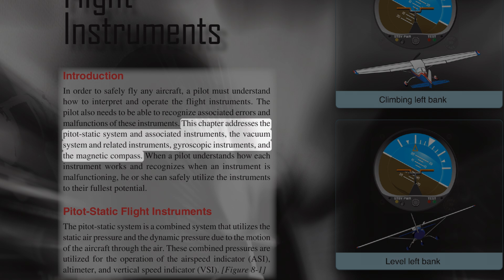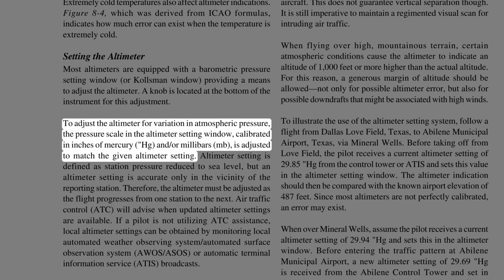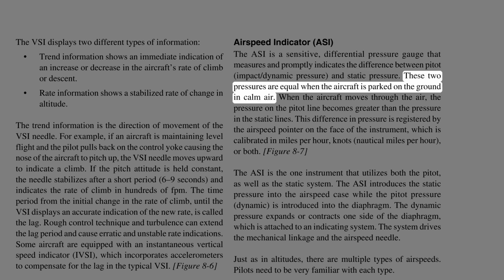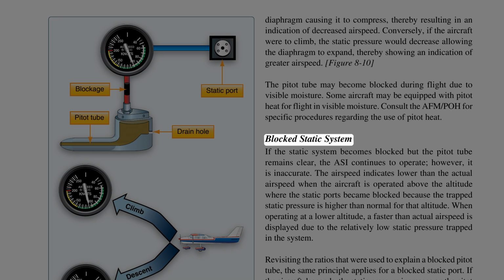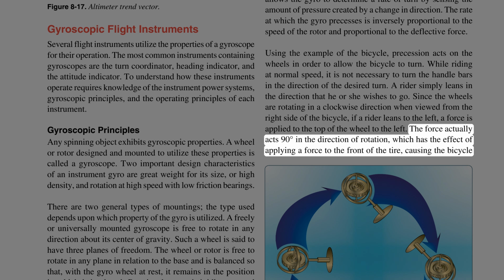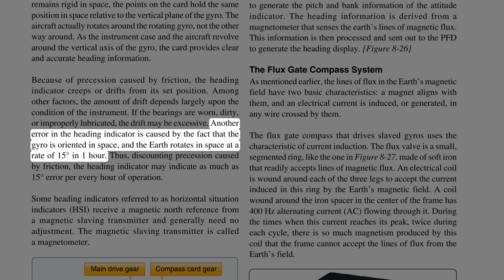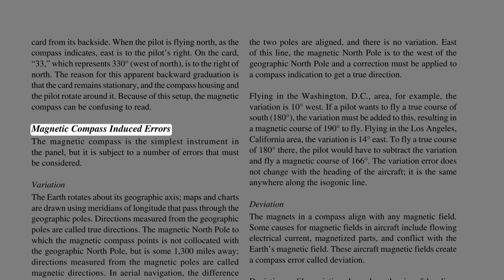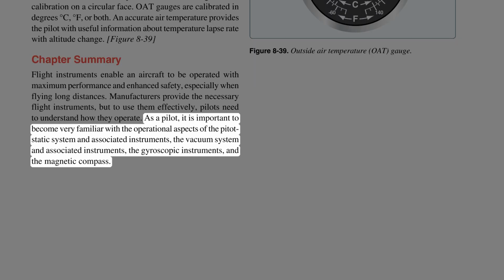Chapter 8 Flight Instruments | PHAK | AGPIAL Audio/Video Book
📘 Chapter Title: Chapter 8 Flight Instruments
📚 Source: Pilot’s Handbook of Aeronautical Knowledge
✍️ Author: FAA

⏱️ Chapter Timestamps:
- 00:00:00 – Chapter 8
- 00:00:00 – Flight Instruments
- 00:00:02 – Introduction
- 00:00:34 – Pitot-Static Flight Instruments
- 00:00:52 – Impact Pressure Chamber and Lines
- 00:02:56 – Static Pressure Chamber and Lines
- 00:04:22 – Altimeter
- 00:06:06 – Principle of Operation
- 00:08:07 – Effect of Nonstandard Pressure and Temperature
- 00:10:47 – Setting the Altimeter
- 00:18:00 – Instrument Check
- 00:18:38 – Vertical Speed Indicator (VSI)
- 00:18:59 – Principle of Operation
- 00:21:12 – Instrument Check
- 00:21:47 – Airspeed Indicator (ASI)
- 00:24:55 – Airspeed Indicator Markings
- 00:26:54 – Other Airspeed Limitations
- 00:28:30 – Instrument Check
- 00:28:45 – Blockage of the Pitot-Static System
- 00:29:13 – Blocked Pitot System
- 00:32:43 – Blocked Static System
- 00:34:26 – Electronic Flight Display (EFD)
- 00:35:33 – Airspeed Tape
- 00:36:24 – Attitude Indicator
- 00:36:47 – Altimeter
- 00:37:04 – Vertical Speed Indicator (VSI)
- 00:37:15 – Heading Indicator
- 00:37:34 – Turn Indicator
- 00:37:51 – Tachometer
- 00:38:12 – Slip/Skid Indicator
- 00:38:25 – Turn Rate Indicator
- 00:39:01 – Air Data Computer (ADC)
- 00:40:11 – Trend Vectors
- 00:40:44 – Gyroscopic Flight Instruments
- 00:41:06 – Gyroscopic Principles
- 00:42:03 – Rigidity in Space
- 00:42:42 – Precession
- 00:44:08 – Sources of Power
- 00:46:19 – Turn Indicators
- 00:46:58 – Turn-and-Slip Indicator
- 00:47:44 – Turn Coordinator
- 00:48:47 – Inclinometer
- 00:50:04 – Yaw String
- 00:50:27 – Instrument Check
- 00:50:43 – Attitude Indicator
- 00:53:19 – Heading Indicator
- 00:54:57 – Attitude and Heading Reference System (AHRS)
- 00:55:33 – The Flux Gate Compass System
- 00:56:57 – Remote Indicating Compass
- 01:00:32 – Instrument Check
- 01:00:52 – Angle of Attack Indicators
- 01:02:17 – Compass Systems
- 01:02:46 – Magnetic Compass
- 01:05:20 – Magnetic Compass Induced Errors
- 01:05:29 – Variation
- 01:07:04 – Deviation
- 01:10:23 – Dip Errors
- 01:11:51 – Northerly Turning Errors
- 01:12:38 – Southerly Turning Errors
- 01:13:21 – Acceleration Error
- 01:14:07 – Oscillation Error
- 01:14:25 – The Vertical Card Magnetic Compass
- 01:14:52 – Lags or Leads
- 01:15:02 – Eddy Current Damping
- 01:15:18 – Outside Air Temperature (OAT) Gauge
- 01:15:56 – Chapter Summary